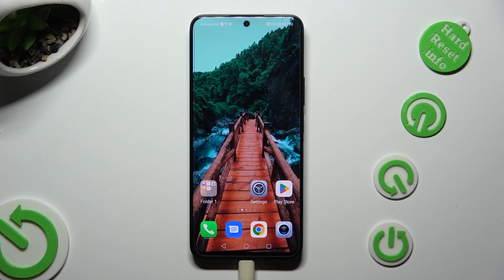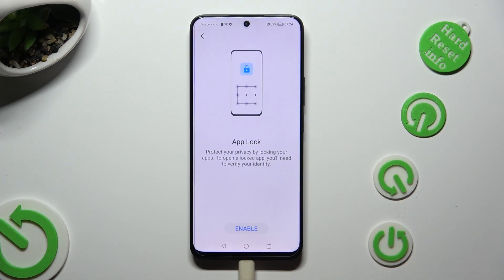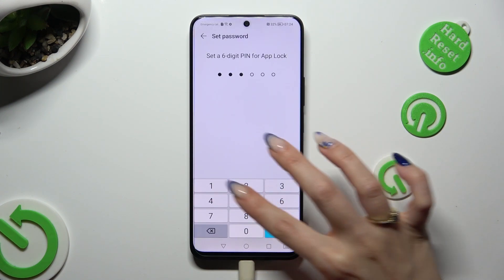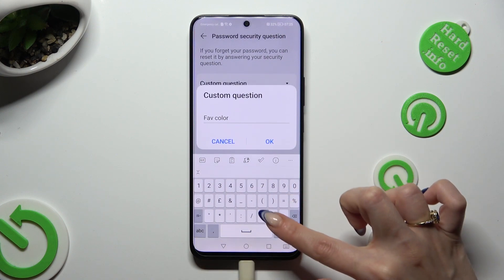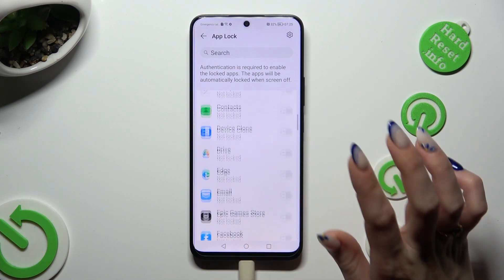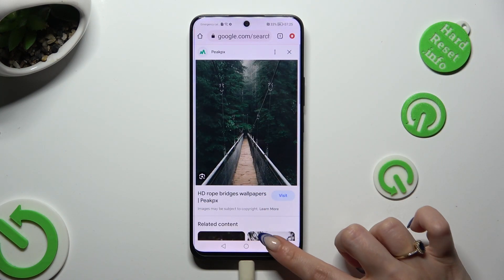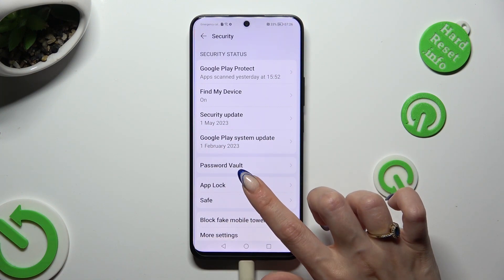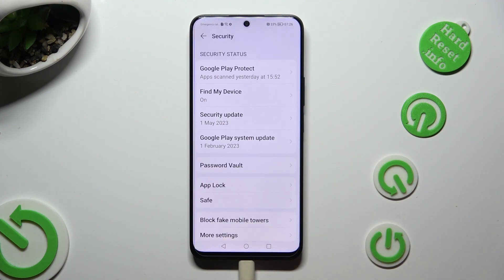How To Lock Apps With App Lock on Honor 90 Lite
Find out more about Honor 90 Lite:
Hey, everyone! We're here to teach you how to keep your apps safe using App Lock on your Honor 90 Lite. Our expert will explain step by step how to find, turn on, and set up the App Lock feature. Then, we'll show you how to lock a particular app and how to get to it later. Thanks for being here with us! If you want to know more about your Honor 90 Lite, visit our YouTube channel.

How to lock apps with app lock in Honor 90 Lite? How to access the locked apps on Honor 90 Lite? How to set up an app lock in Honor 90 Lite?